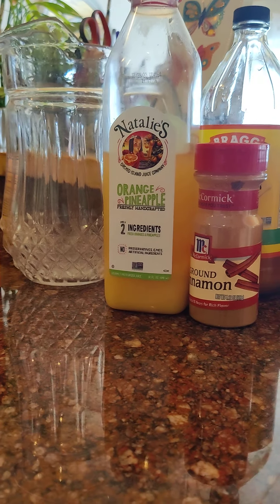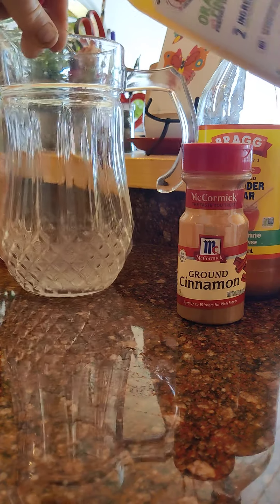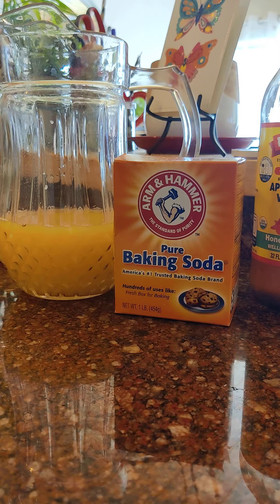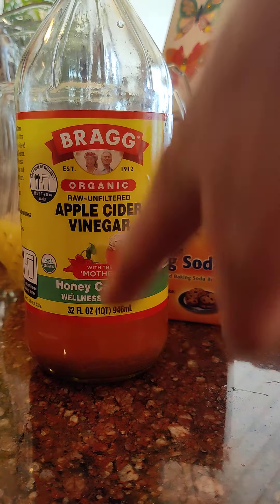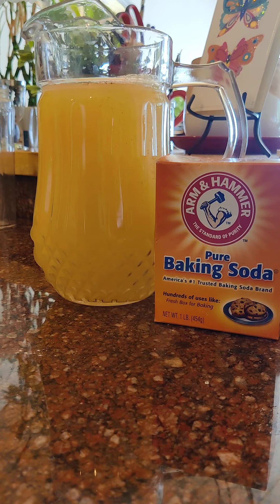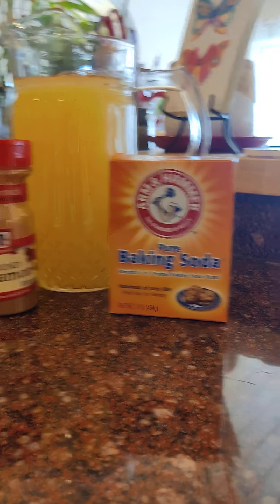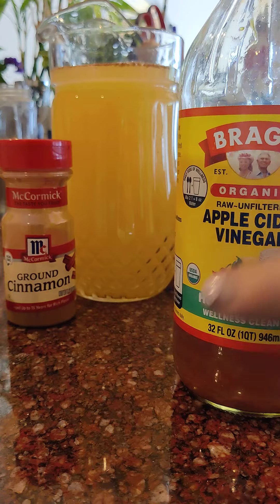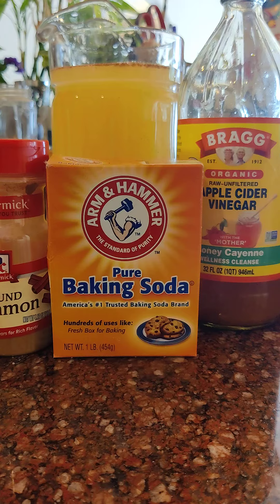My daily anti-inflammatory-flush drink